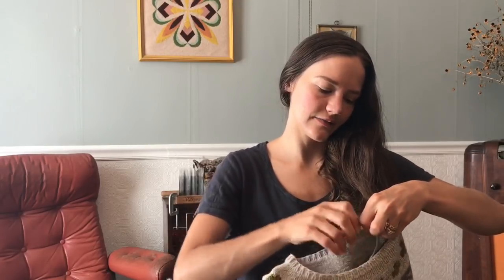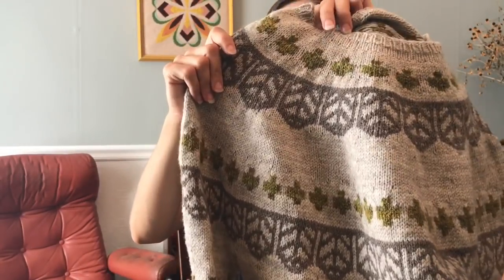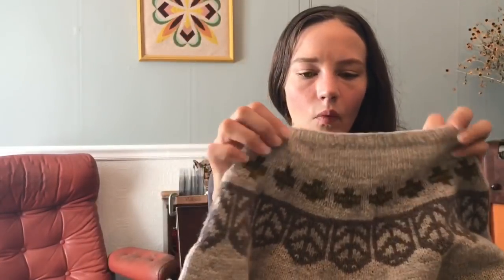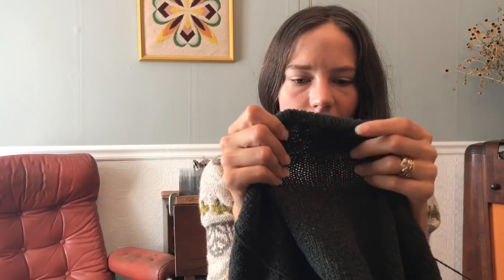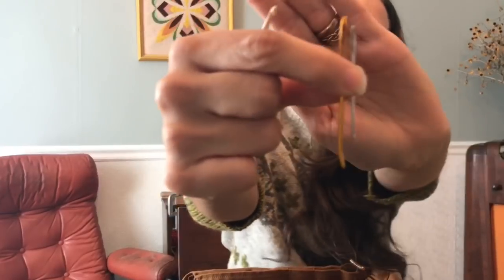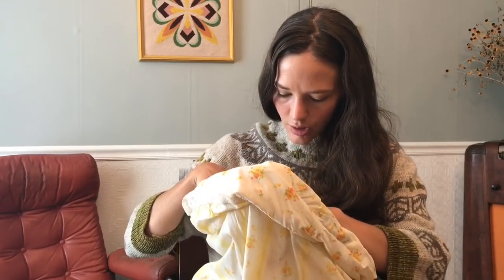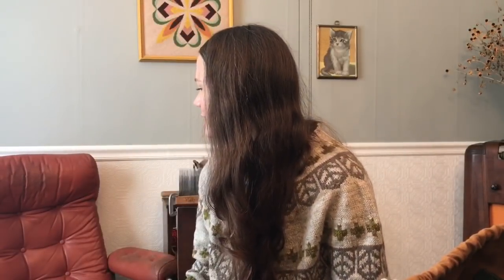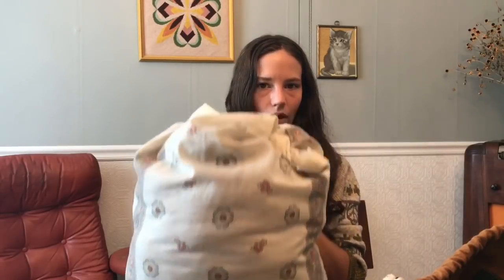Episode 24: My Tecumseh Sweater and more | THREAD TO MEND | a knitting and fiber podcast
🎁 ETSY STORE: